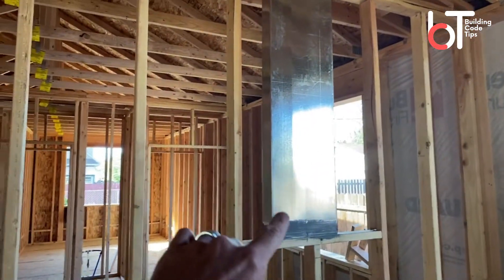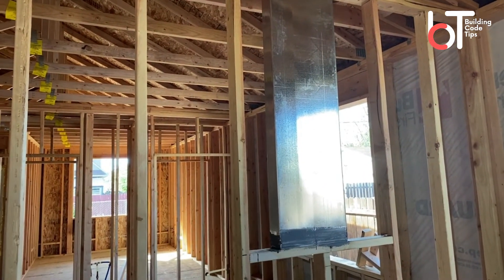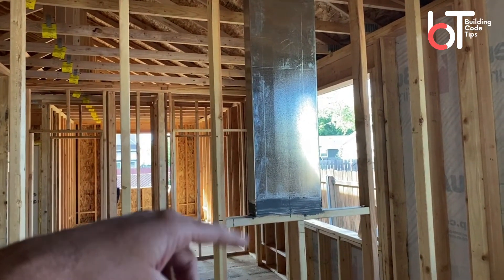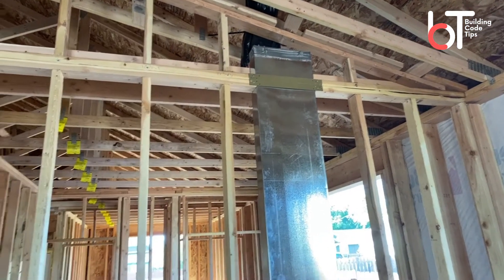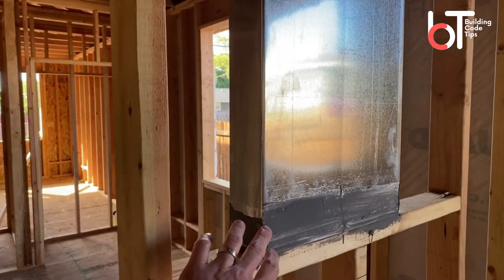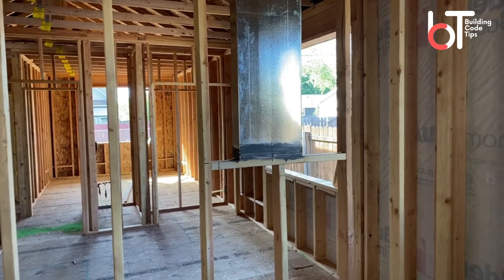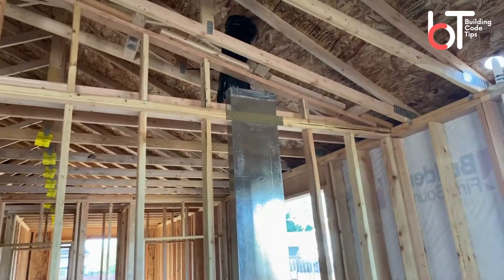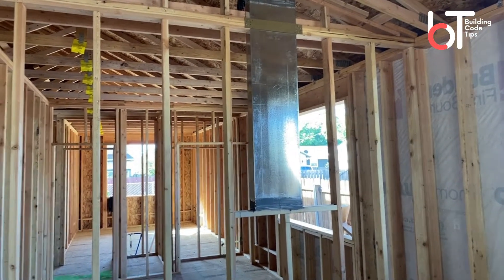Awesome DIY Tip For Kitchen Home Improvement Projects!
Renovation projects can have all kinds of challenges, especially since you don't know what is hidden in the walls. This video gives you a solid tip on what to do when it comes to kitchen remodels and installing the duct for your range hood or micro-hood.

What is the craziest thing you have found inside your walls when opening them up for renovation projects?